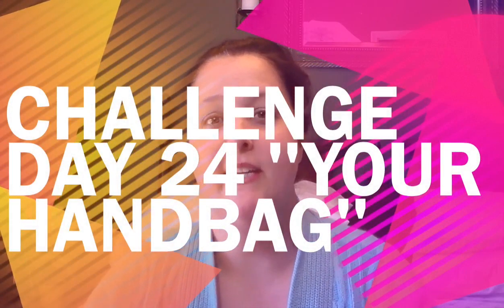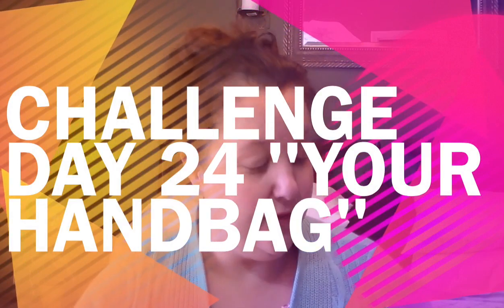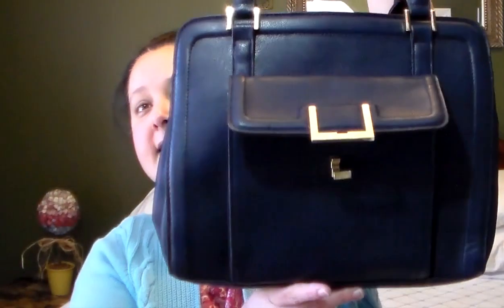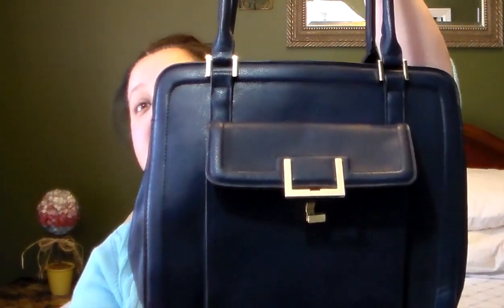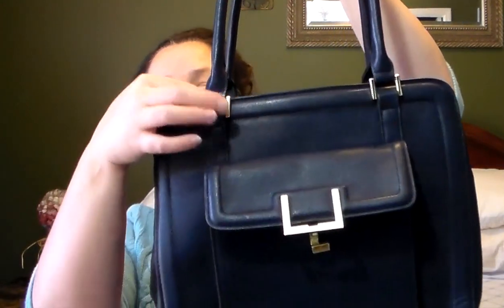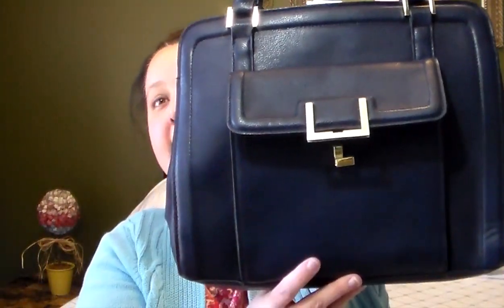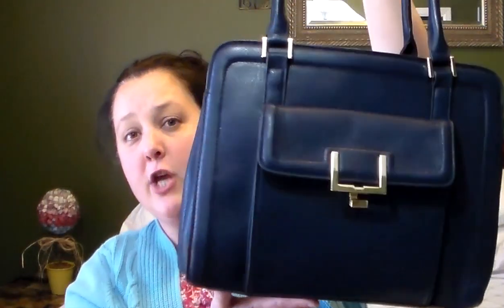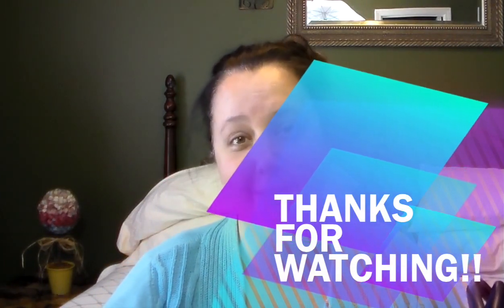Challenge Day 24 YOUR HANDBAG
My purse is always out of sorts. So it is time to get it cleaned up. See whats in my bag.